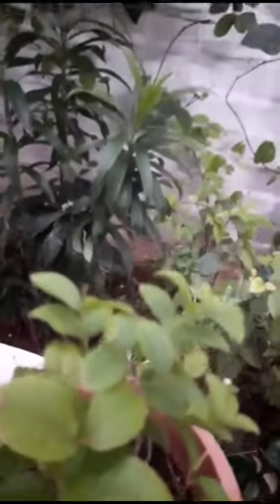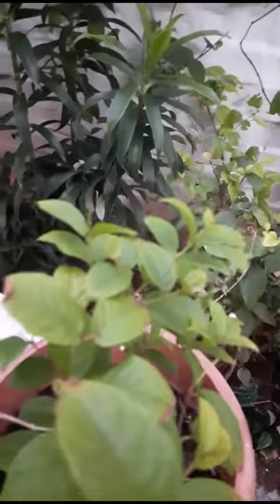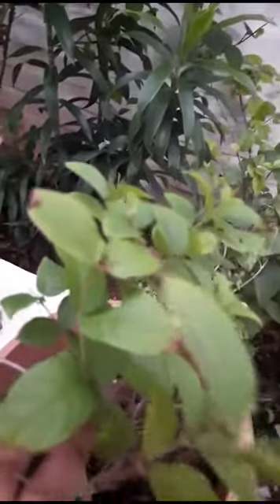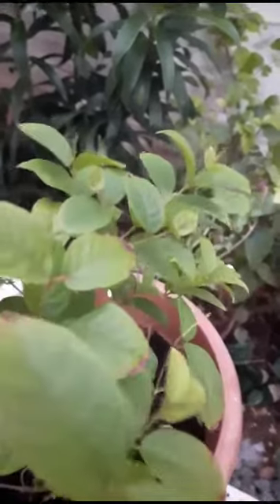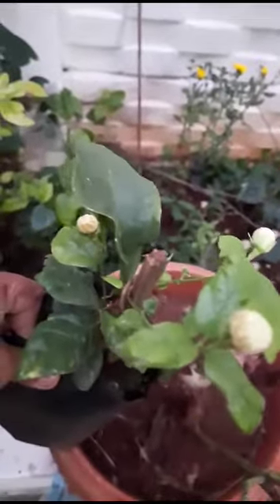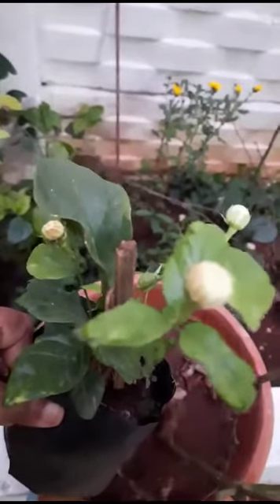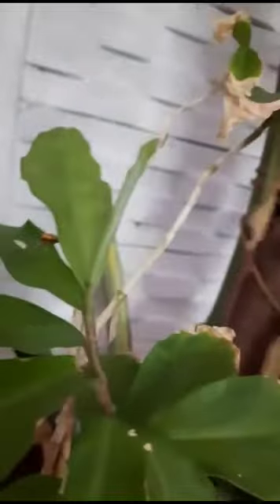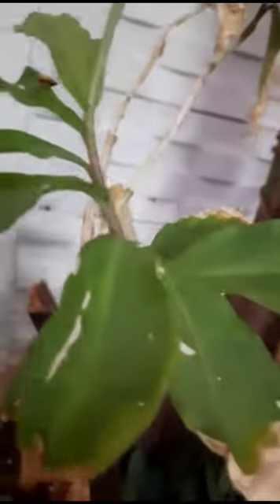Plants and its benefits